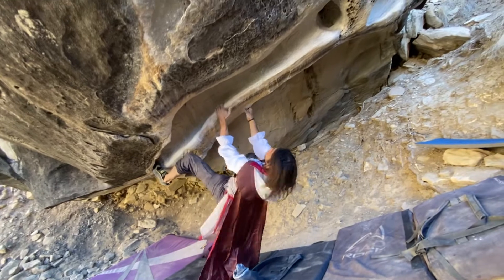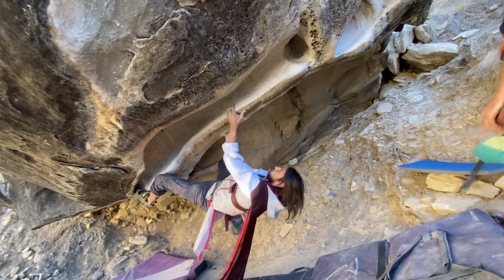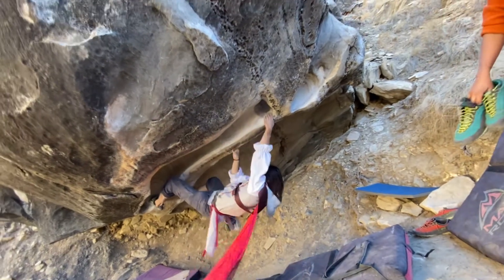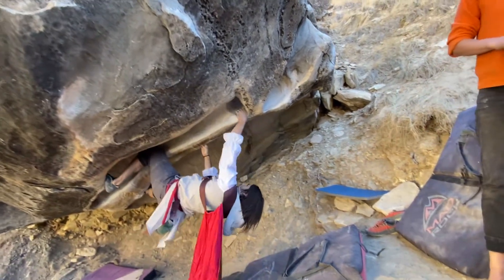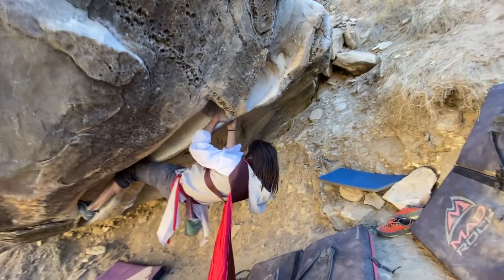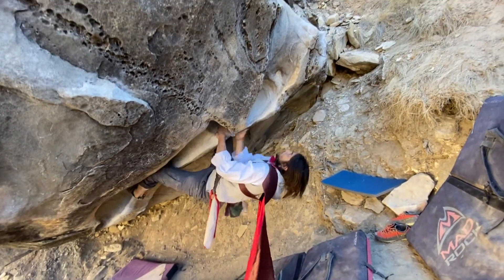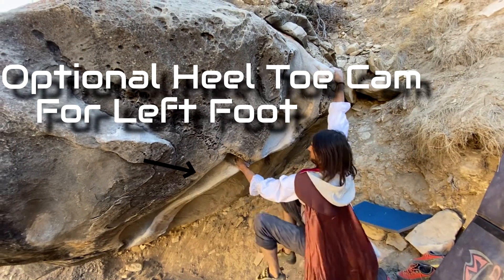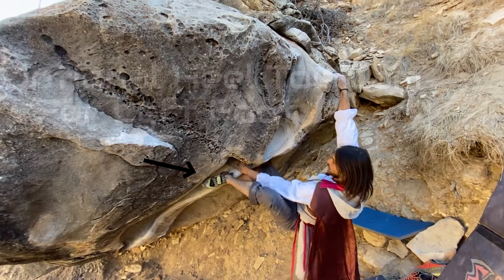V4 Kobra Kahn ** | Halloween Town | Left Fork | Joe's Valley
I'd give this 3 stars if the approach hike wasn't so long and you didn't have to cross the creek.